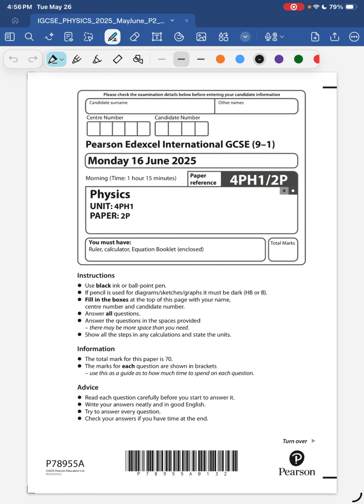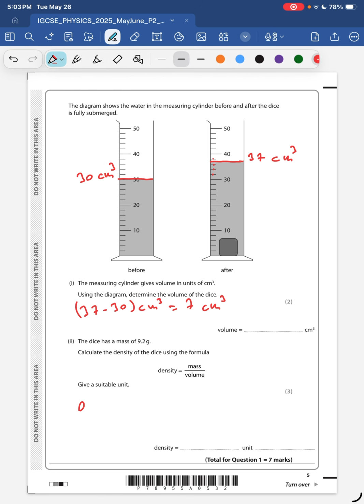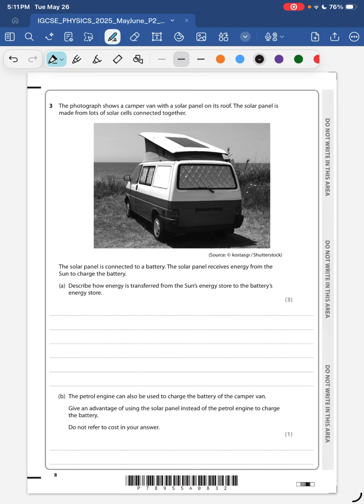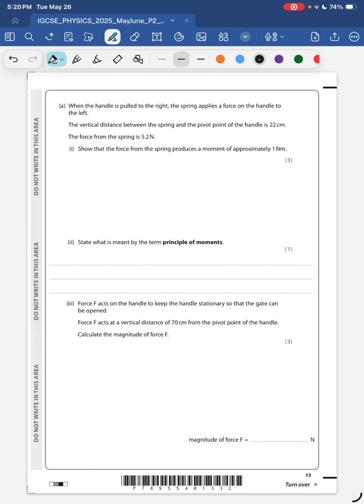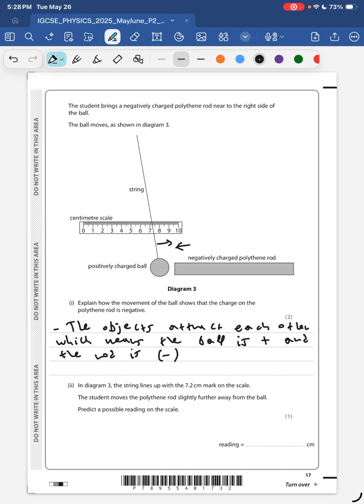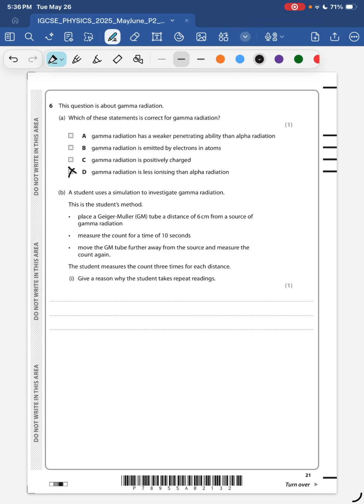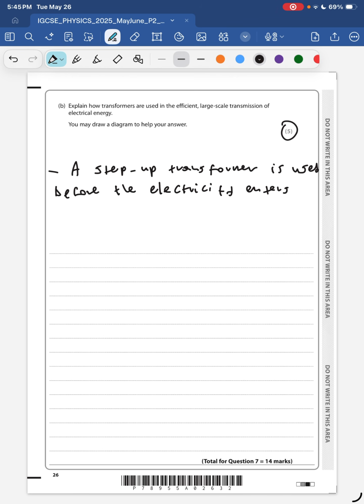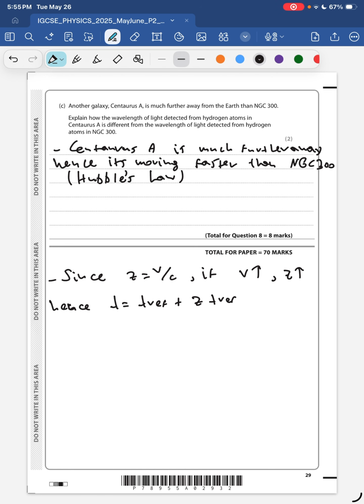Edexcel IGCSE Physics Paper 2P June 2025 Full Walkthrough 4PH1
Full walkthrough of the Edexcel International GCSE Physics 4PH1 Paper 2P from the May/June 2025 exam series.

Q1: Density, mass measurement using a balance, volume by displacement, density calculation
Q2: Sound waves, human hearing range, properties of sound, oscilloscope traces
Q3: Energy transfers from Sun to battery, solar panels, black surfaces and radiation absorption, charge and time calculation
Q4: Moments, principle of moments, force calculations using a gate mechanism, changes to reduce effort
Q5: Static electricity, charging by friction, electron transfer, attraction and repulsion, control variables, bar charts, charge on different rod materials
Q6: Gamma radiation, properties of nuclear radiation, repeat readings, inverse square law evaluation
Q7: Transformers, turns ratio, output voltage calculation, efficiency calculation, high voltage transmission
Q8: Cosmology, Big Bang evidence, red-shift, Doppler wavelength calculation, comparing red-shift of galaxies